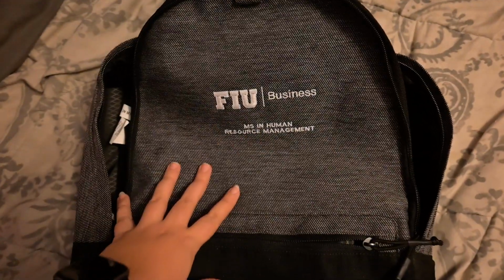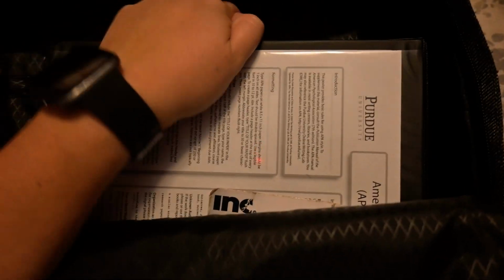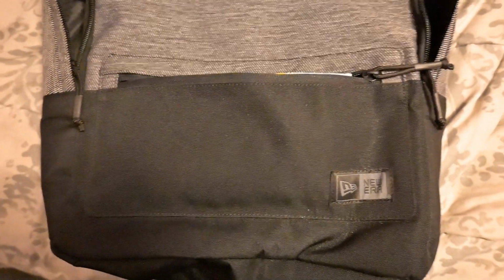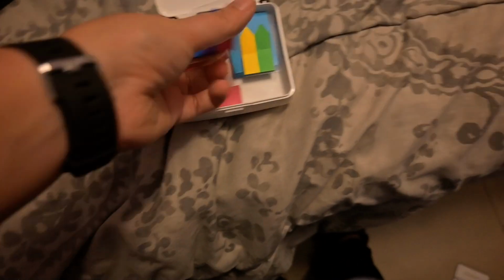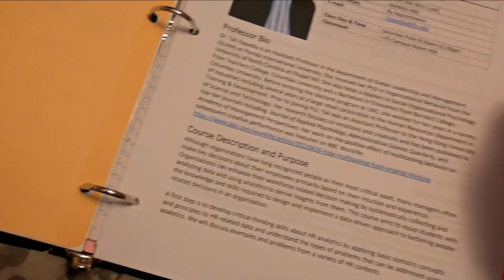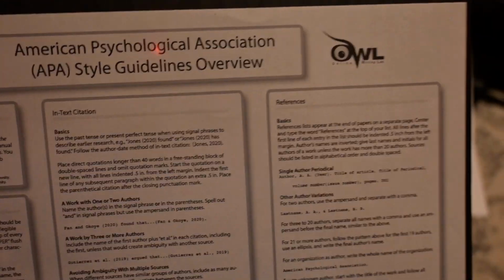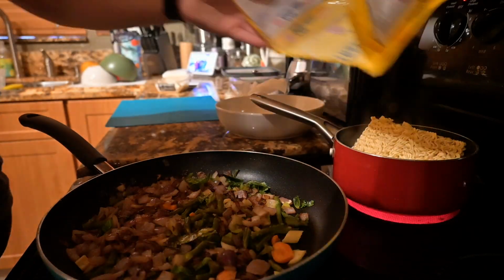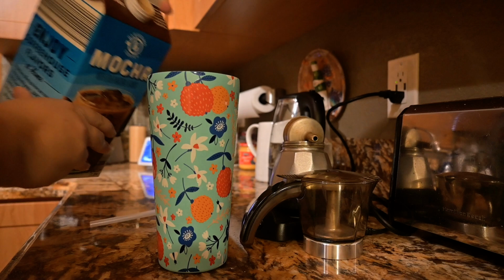What's In My School Bag | Lunch Prep | Fall 2024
Hey everyone!
In today's video, I discuss what I have in my school bag for the fall semester.

EQUIPMENT I USE:
Nikon Z 30
OnePlus 7 Pro
Chromebook Pro
WeVideo